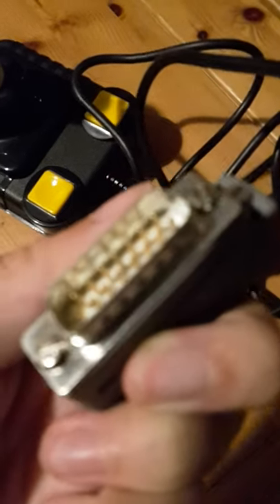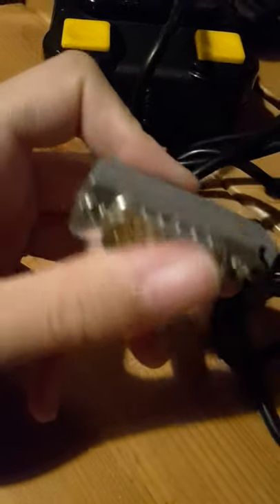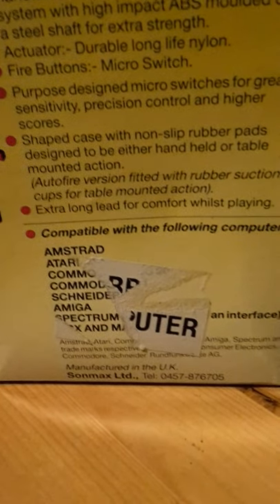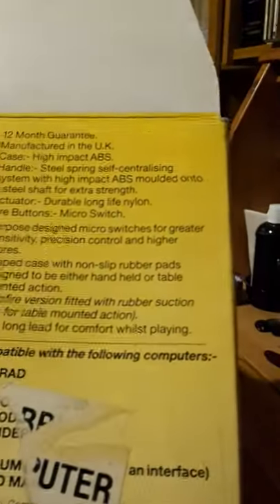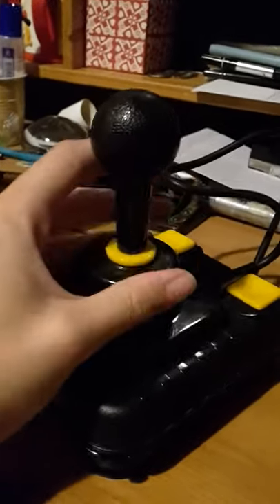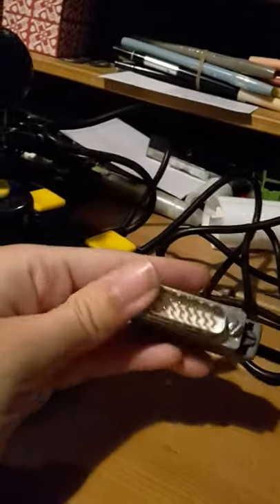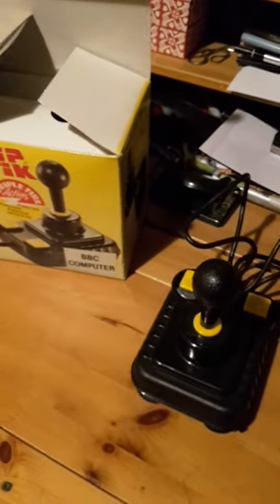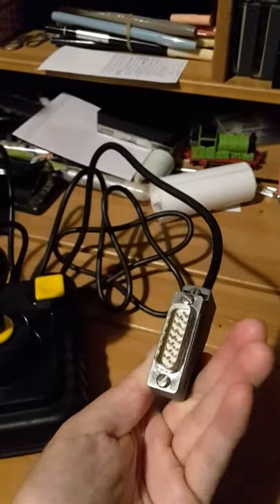rare BBC micro edition super pro zip stik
Rare piece of gaming peripheral that frustratingly, I cannot try out.

A digital joystick for the acorn designed BBC micro is a rarity, and when you do see them they are almost always the Kempston compitition pro 5000 models with the alternative colour scheme.

I'll be sticking it on ebay rather soon as I'm having a major clear out of all things I deem useless to me.